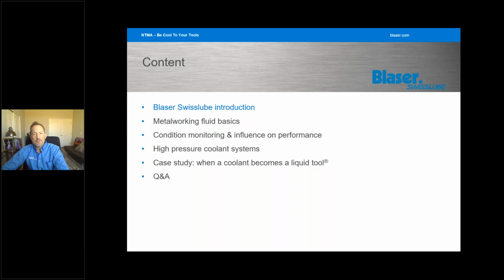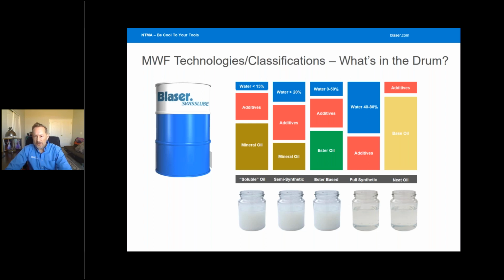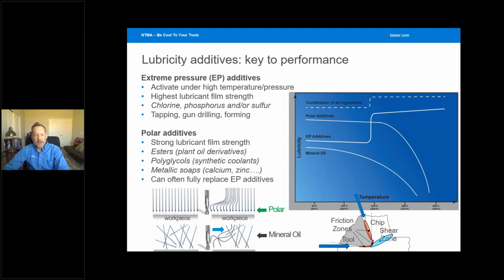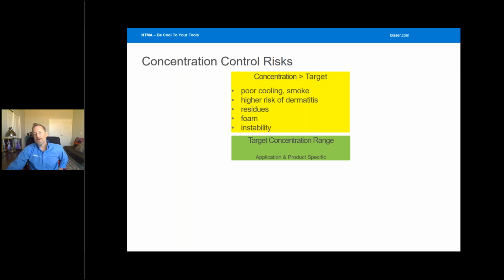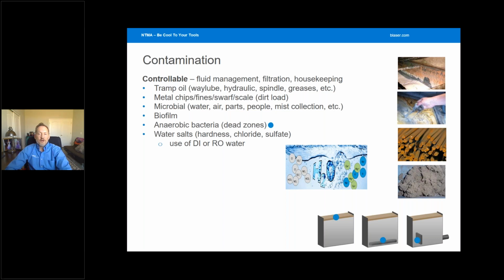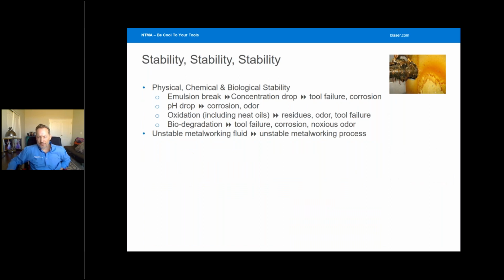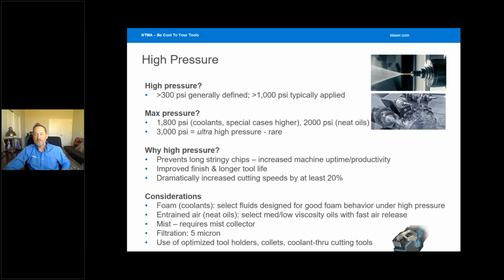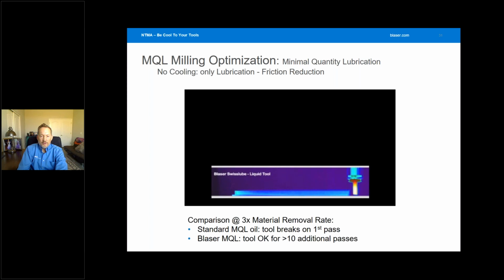Be Cool to Your Tools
Randy Templin of Blaser Swisslube provides insights into metalworking fluid types, condition monitoring, contaminants and subsequent influence on cutting tool performance.

Webinar originally held November 11, 2020